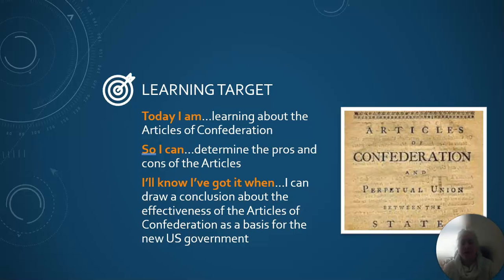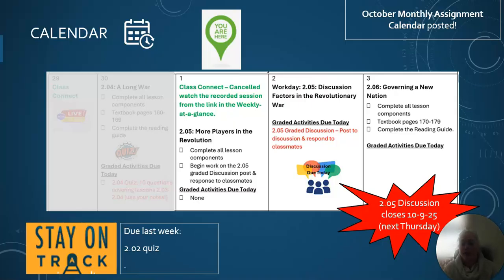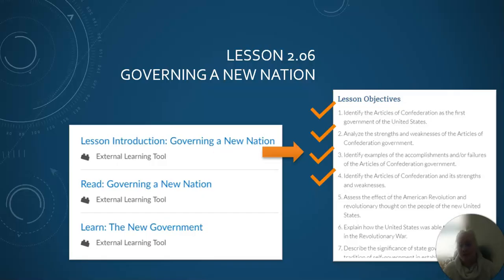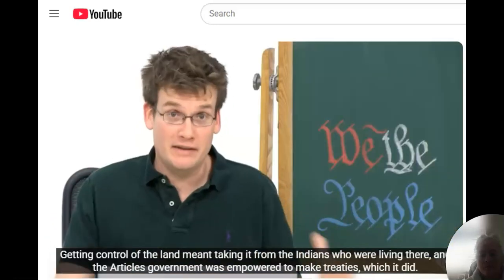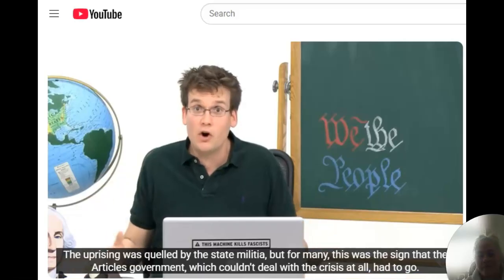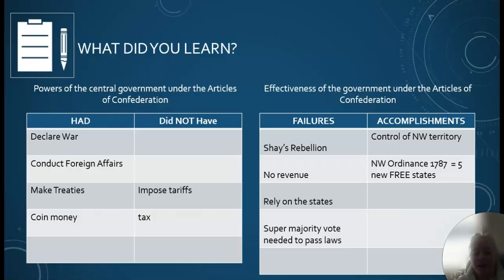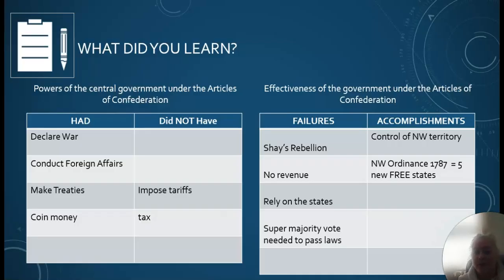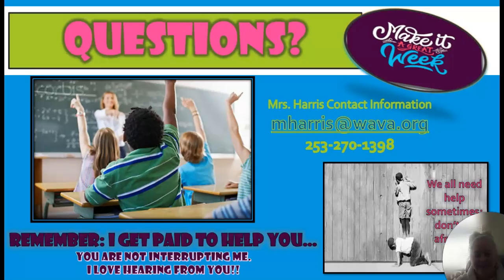10-1-25 Lesson 2.06 Articles of Confederation#2